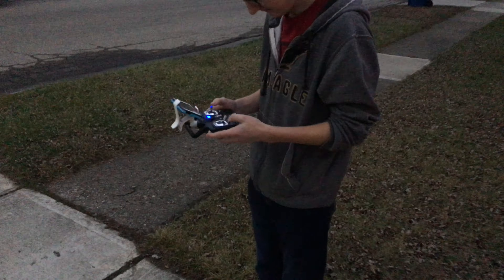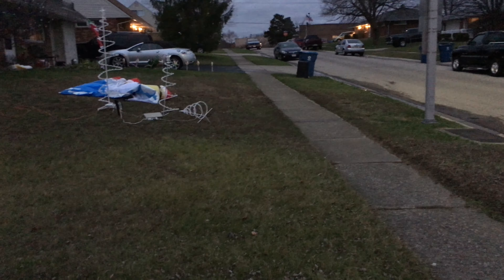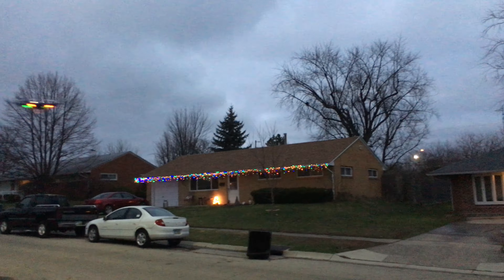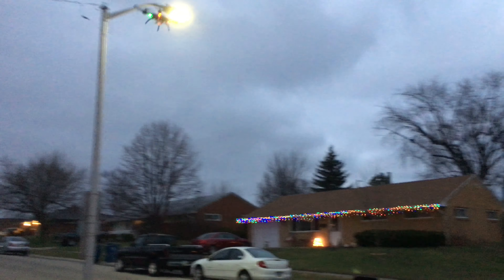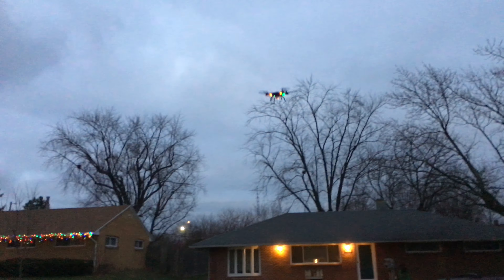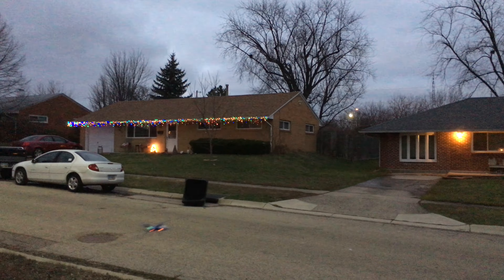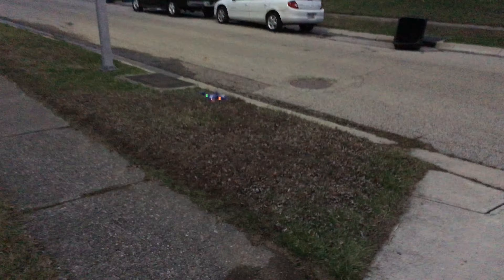Syma X5 4 Channel 2.4GHz RC Explorers Quad Copter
Testing out our new christmas toy. I almost get hit in the face.